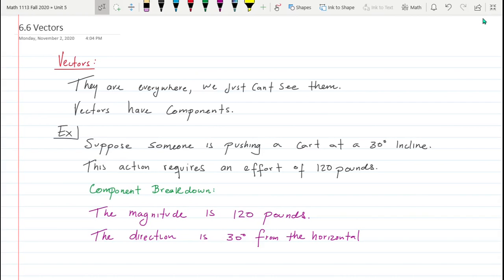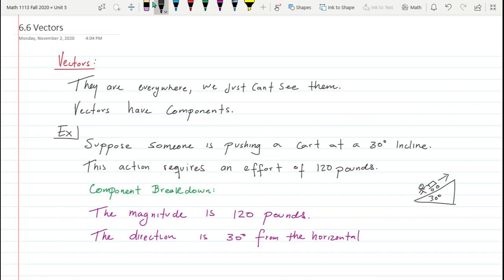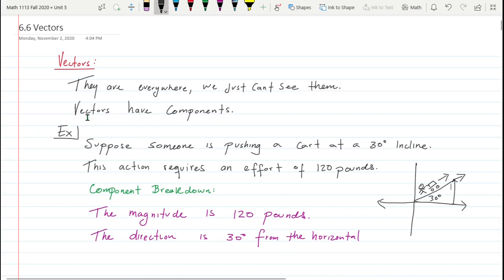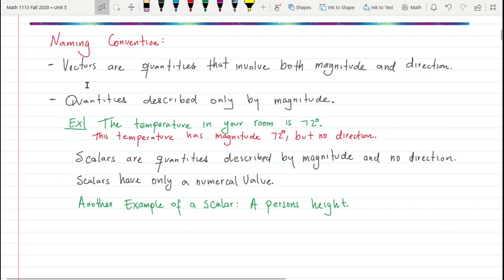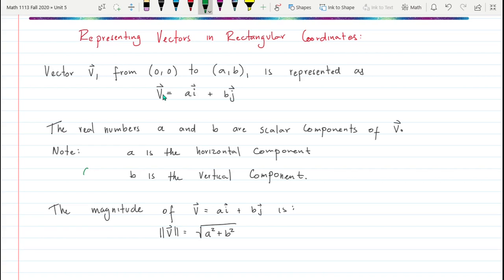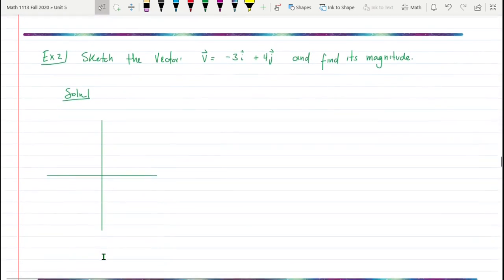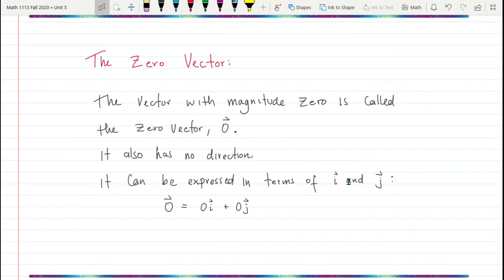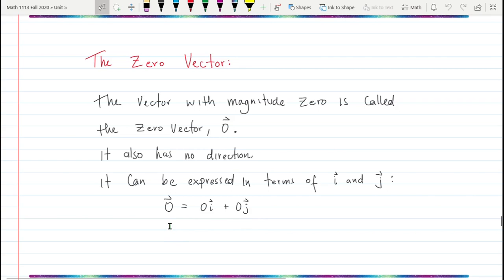6.6 Vectors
Introduction
Definition of a vector
Notation and how to express vectors
Possible relations between vectors
Example 1--Showing vectors are equal
Scalar Multiplication
Geometric method for adding and subtracting vectors
The i and j  unit vectors.
Representing vectors in rectangular coordinates
Adding and subtracting vectors in terms of i and j
Example 2
Properties of Vector addition and Scalar multiplication
Finding the Unit Vector
Example 3--Unit Vector